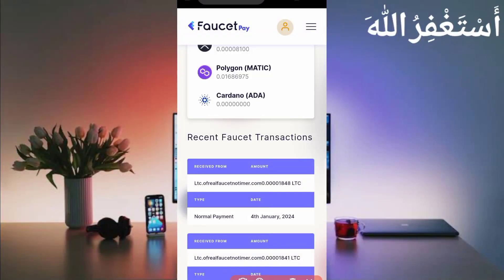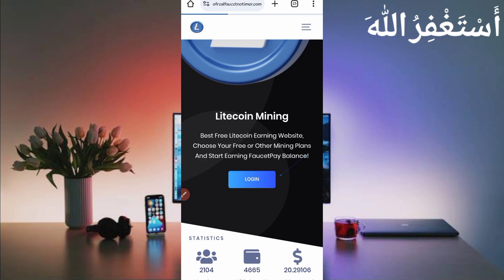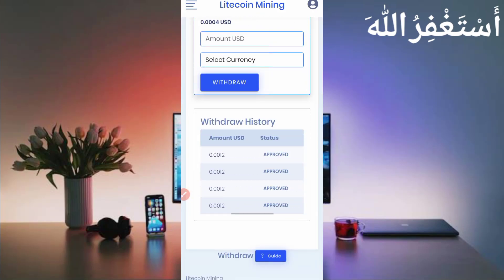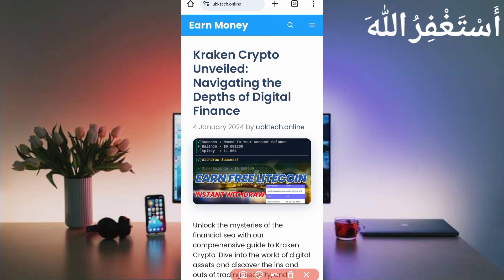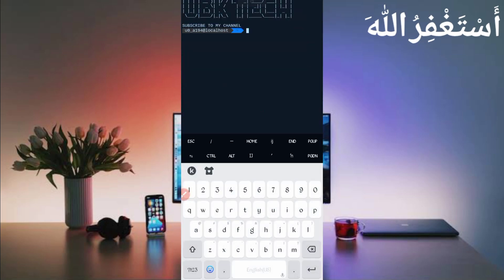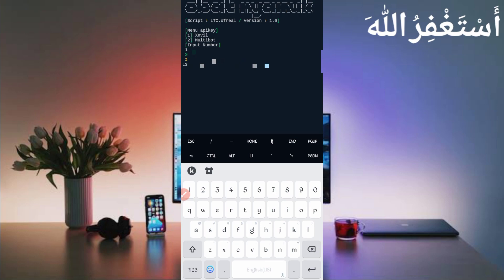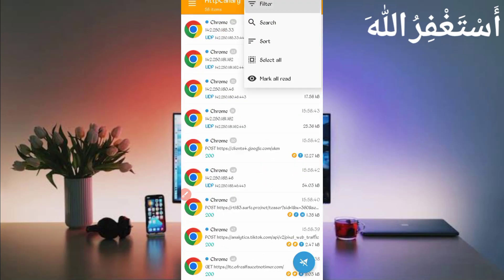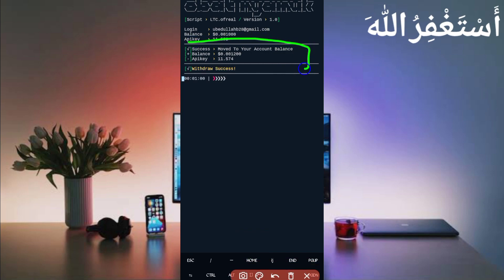Earn Money Online Via Termux | Earn Crypto Online | How to Earn Money | Make Money Online 2024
Script & Pass: ubktech.online
(showed in video)